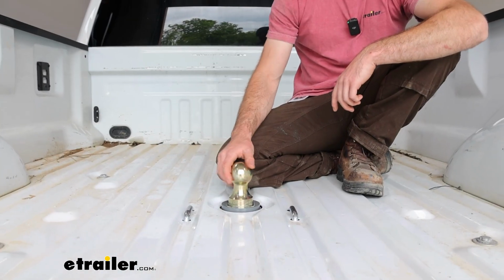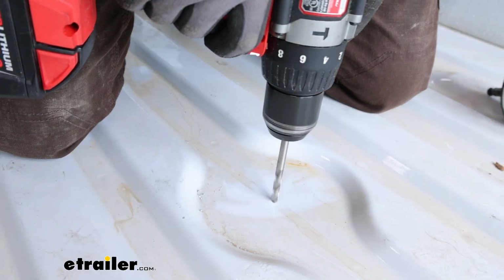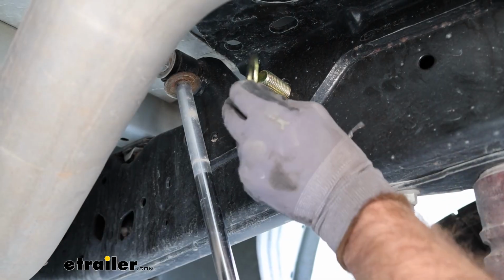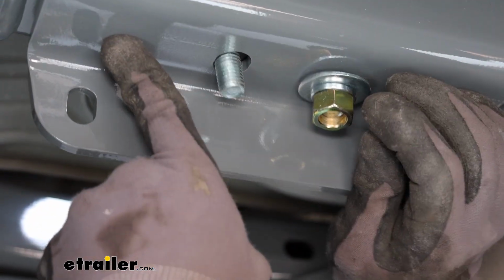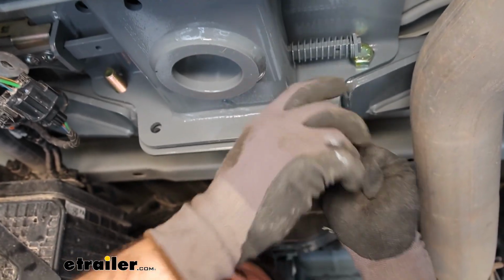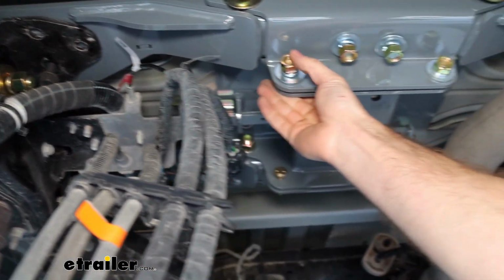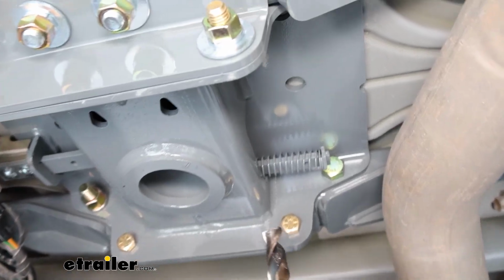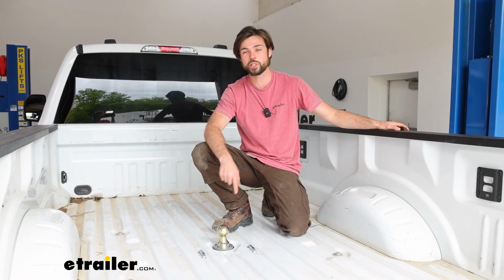B&W Turnoverball Underbed Gooseneck Trailer Hitch Installation Guide - 2025 Ford F-350 Super Duty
Hi, I'm Daniel with etrailer  and today we're gonna be taking a look  at our B&W turnover underbed gooseneck trailer hitch  on our 2025 Ford F-350.  If you're looking to get a gooseneck system for your truck,  you can't go wrong with B&W.  It's built the best  and it is American-made so you know it's a reputable brand.  It's the easiest and it's just built the best  with the clearest of tolerances.  You can take this right out,  and put that back in.

So now it's a nice of flush look in your bed.  You have full bed access.  You can throw, you know, sheets of drywall in here  with no problem.  And you do have a latch on your driver's side wheel well.  You can just pull in and out to lock this in place.

What is another nice thing about this  is this is where receiver here  can fit the companion fifth wheel hitch.  So if you're ever wanting to do  some fifth wheel hitch towing,  that's an option you can also look into.  Another great thing is that  this does have spring-loaded safety chain loops,  so when you pull 'em up, they'll go right back down,  (metal thudding)  and you can easily stick your clevis cylinder  when you're hooking up your trailer.  Here's the handle we we inchesre talking about  on the driver's side rear wheel well.  So it is locked right now,  but if you're gonna want to change the ball out,  you just pull it out and then slide it to the left  and now it's locked in the open position.

It's super easy.  Anybody can do it just with one hand.  As far as the install goes, it is pretty straightforward.  You do have to drill a hole in your bed  and there is a lot of hard to get,  kind of bolts you need to torque down.  But if you're cool with that,  then follow along and I'll show you how to install it.

If not, feel free to check out our dealer locator  and we can find a professional to do it for you.  With that being said, let's get into the install.  All right, so first off,  we went ahead and lowered our spare tire  and next, we're gonna locate  where we're gonna drill our hole.  So in this bed,  we do have a dimple of where we can drill it,  but if you have a spray in bedliner,  you may not have that dimple.  So do measure from the back of your bed  to the inspecting instructions  and then get halfway between the wheel wells.  So I'm gonna first start the hole  and then go in with my hole saw  just to make sure everything is straight.  (tool whirring)  (tool rumbling)  (metal clanking)  And once you got your hole cut,  go ahead and vacuum up the shavings.  And I'm gonna get a paint marker and go around here  and then spray it with some clear coat to prevent rust.  So now I'm gonna go ahead and take the heat shield off.  That's for our spare tire.  And I'm just gonna use a 14 millimeter socket.  (metal thumps)  (tool whirring)  Now we're gonna locate these two wires and unplug them.  We're gonna relocate them  just 'cause they're gonna be in the way right now  of our gooseneck.  I'm just gonna pull up on that anchoring device,  see if I can get these flipped around.  And I'm just gonna set these aside for now  just out of the way.  So now you're gonna want to go ahead  and install your brackets.  You'll know which one is which  because the driver's side will have a sticker  saying that that's the side that will have the latch.  But you're gonna have two brackets  and it'll sandwich the frame like that  with a bolt going all the way through.  Some of these vehicles  will have this bracket pre-welded on there.  Ours does today, so we won't be using this.  But if yours does not,  then you will want to use both of these brackets.  So I went ahead and put my bolts through with the washer on  and now I'm going to feed those  through the holes in the frame.  And on the backside, you're gonna wanna put another washer  and your locking washer and followed by a nut.  And once I get both of these hand-tight,  do make sure to do that on the other side as well.  Go ahead and get our threaded bushings in place.  A good way to determine which side to do it  is it's gonna be this protrusion  that's gonna be facing up towards the vehicle.  It's gonna have a flat side  and you're gonna wanna put that in there.  And I'm just gonna give it, hammer it in to get it in there.  (metal clanking)  You wanna make sure there's no gapping on the back of that.  (metal clanking)  And there